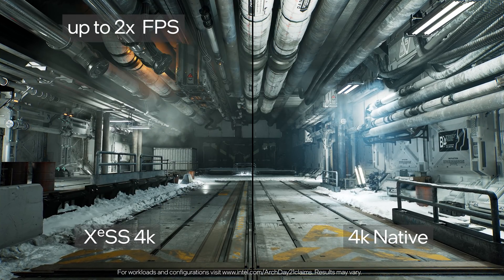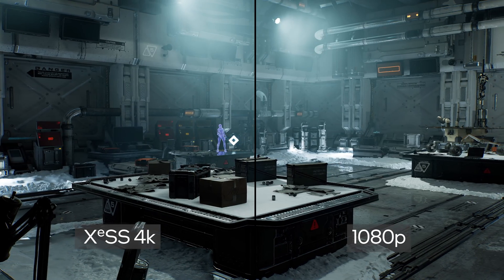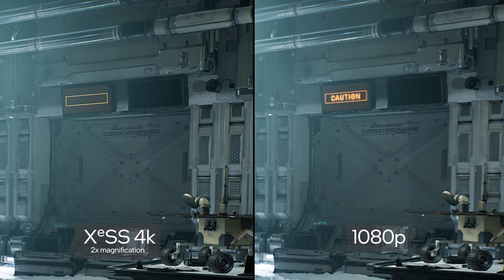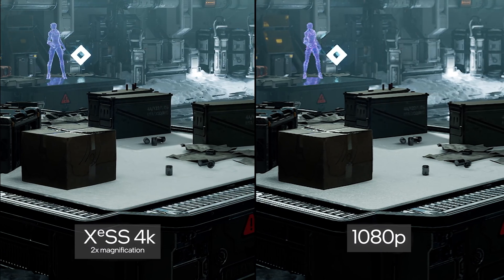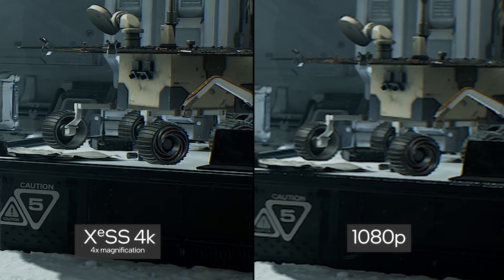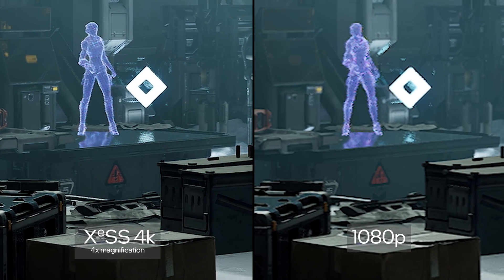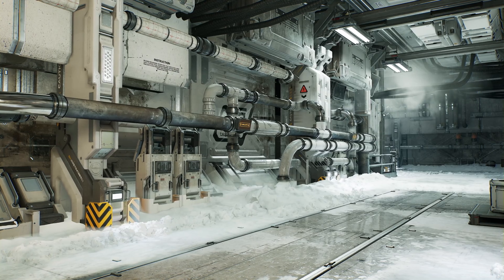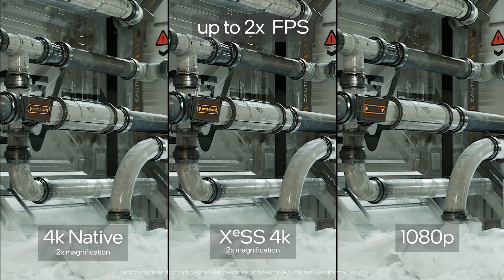Intel XeSS Demo - The 4K Version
Here's the 4K version of Intel's impressive XeSS machine learning upscaling demo.